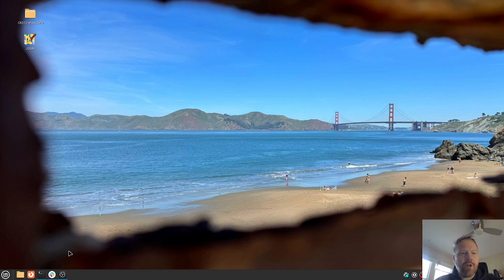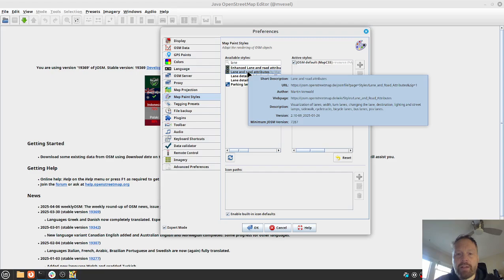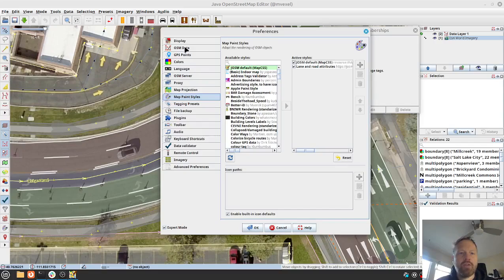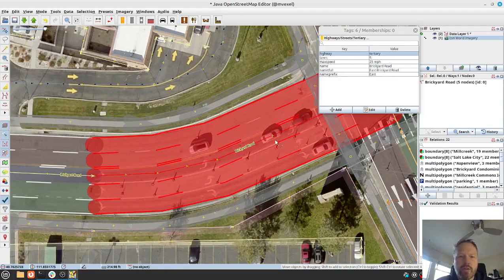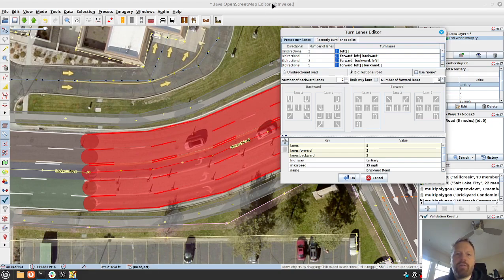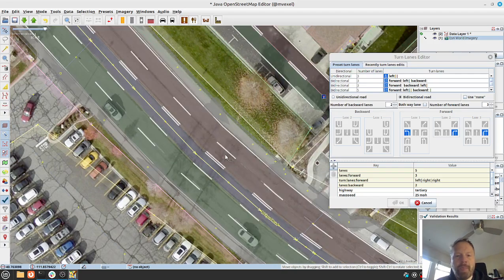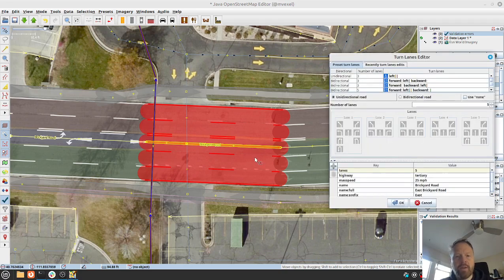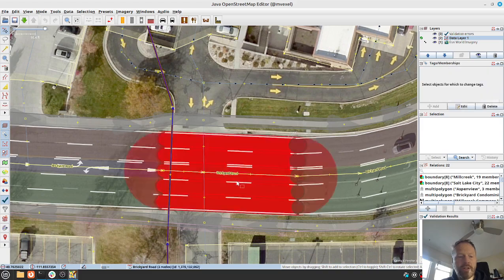OpenStreetMap - JOSM Turn Lane Tagging Tutorial